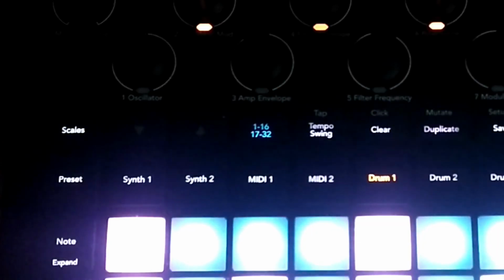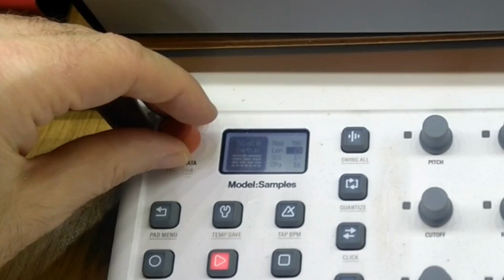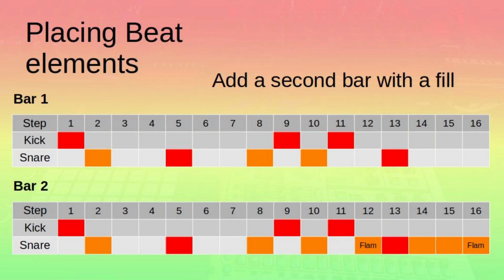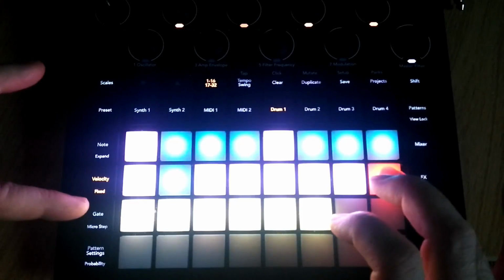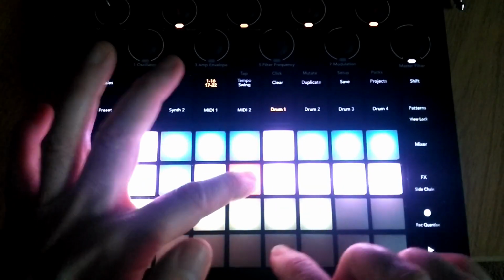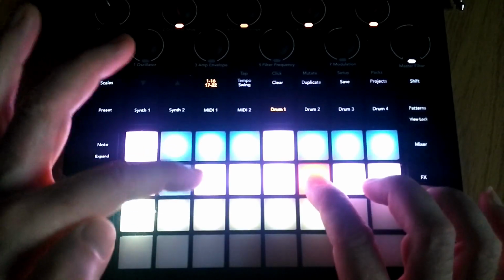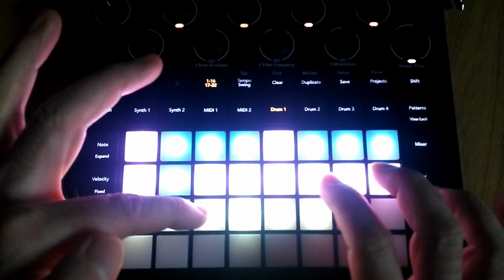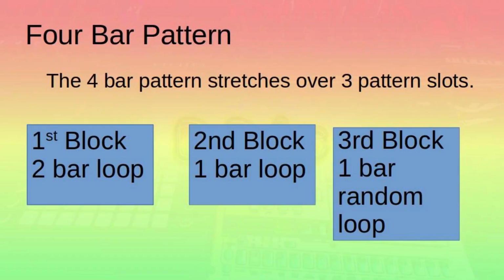🔥 Circuit Tracks Unleashed: Revolutionize Your Sound with Killer Beats! 🎵🎛️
Fed up of creating dull repetitive boring beats, use the Tracks and the Samples to make your beats more interesting.
This half arsed tutorial shows you how to create those more interesting beats.

01:30 Analysing drummers
02:30 Making 2 bar loops
03:15 Making a fill
04:40 Making flams
06:30 Looking at Mitch Mitchell
07:45 Doing more with the Tracks
11:15 A quick question

Kit List : -

Novation Circuit
Elektron Model:Samples

Tascam DR40x